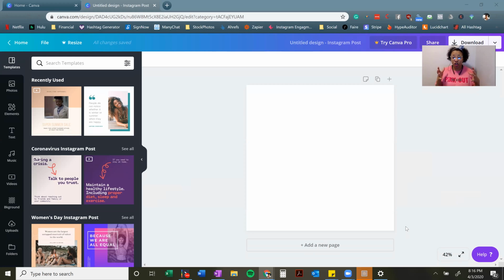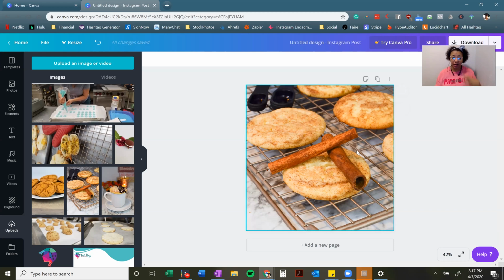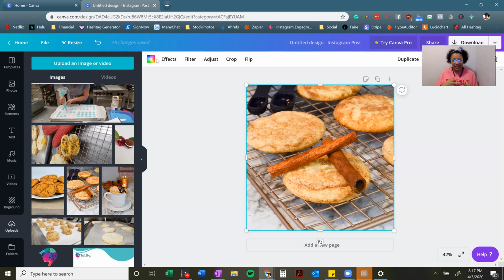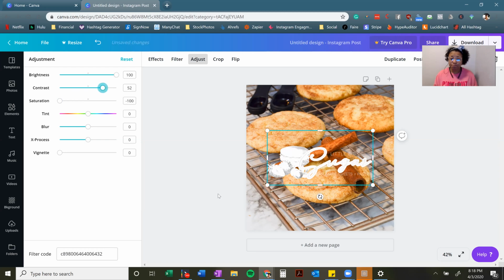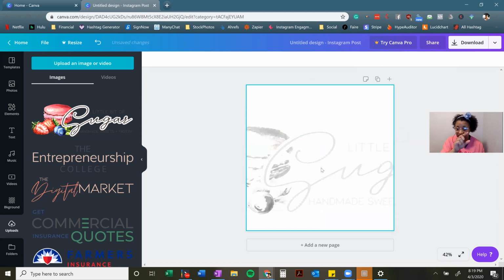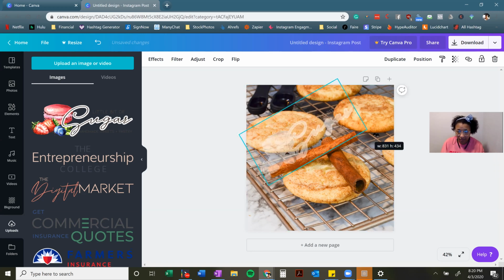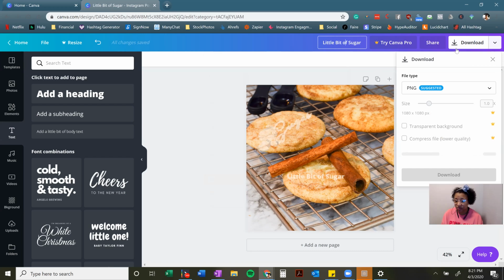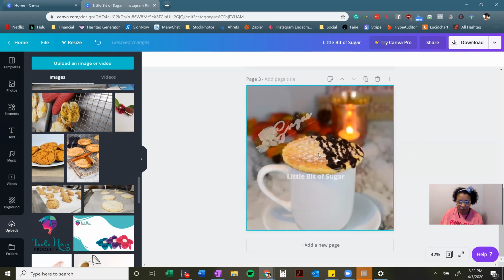How to create a transparent logo watermark in canva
Ever wondered how to make a logo transparent so you can use it on a photo of yours? You don't have to use adobe products you can use to create a transparent logo watermark in canvas!